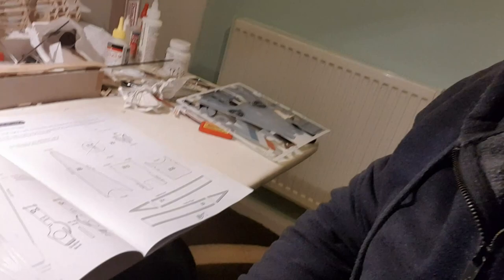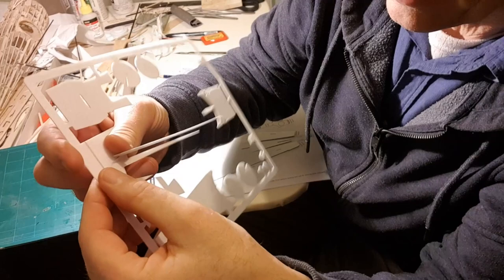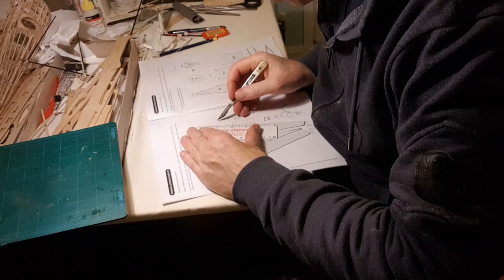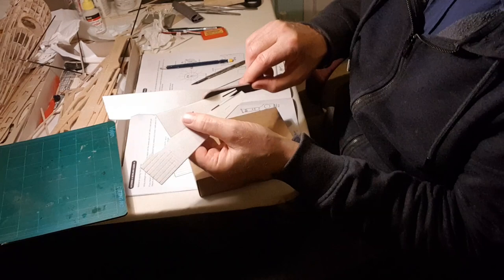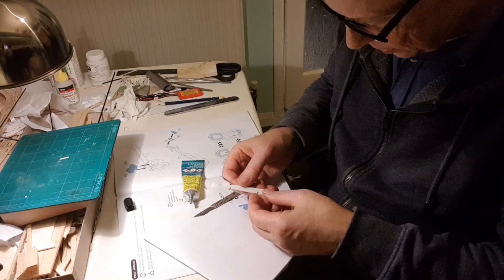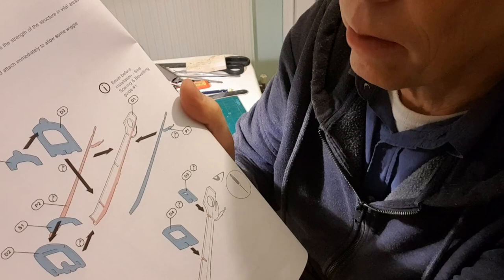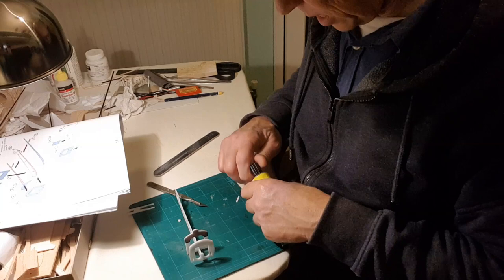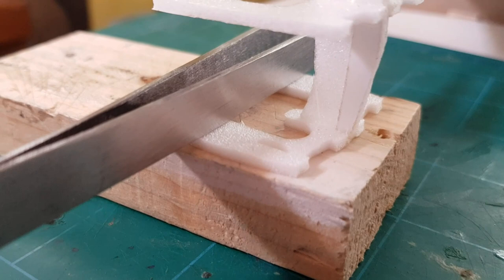Microaces Nieuport 17 Part 1 Building the Fuselage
This video shows the start of the Microaces Nieuport 17 Part 1 Building the Fuselage, I'm getting stuck right into building the latest Microaces Radio Control indoor flyer, the Nieuport 17, this video shows the steps to take building the inner structure of the fuselage with tips that I've learned from building other models from the Microaces range.